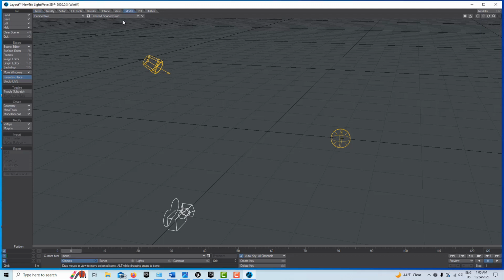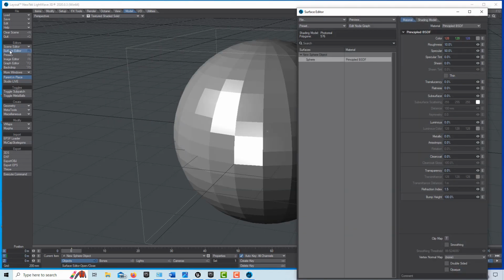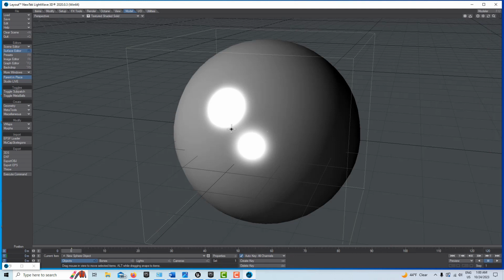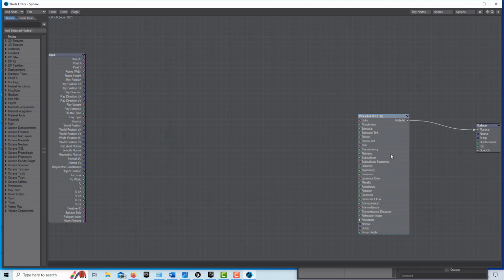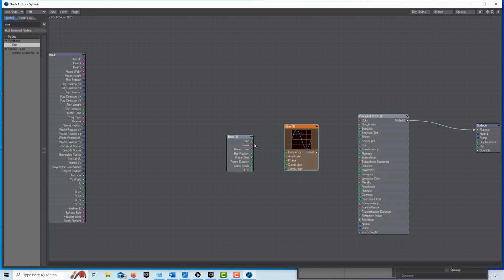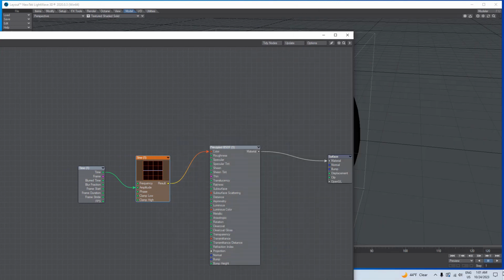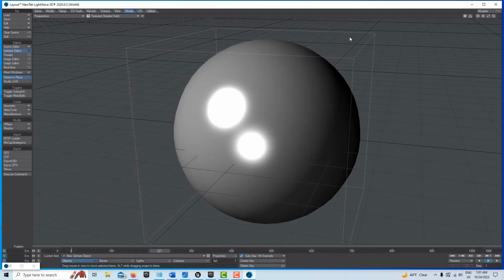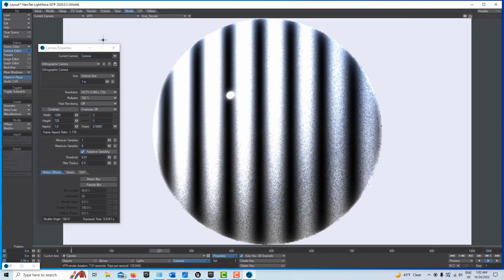Sine Wave Effect in LightWave 3D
Quick look at how to create a cool sine wave fx in LW3D.